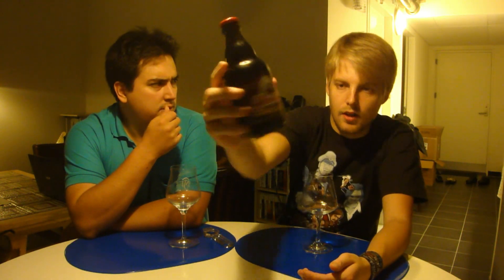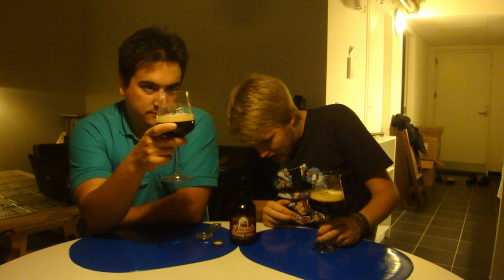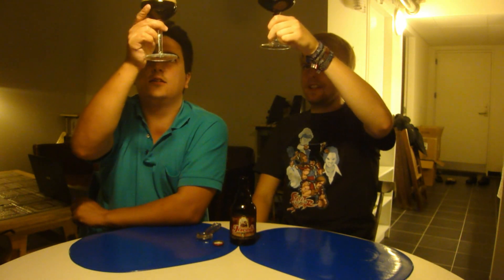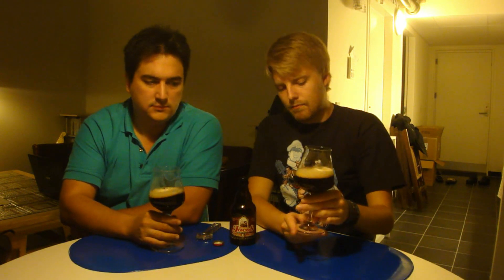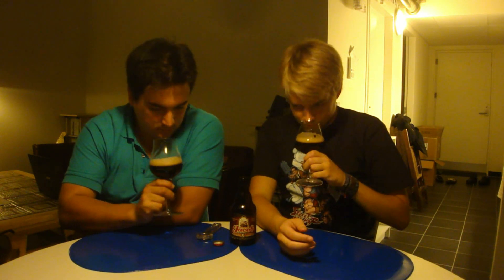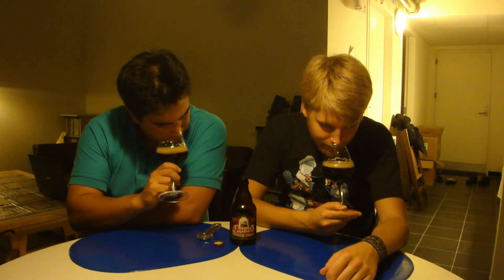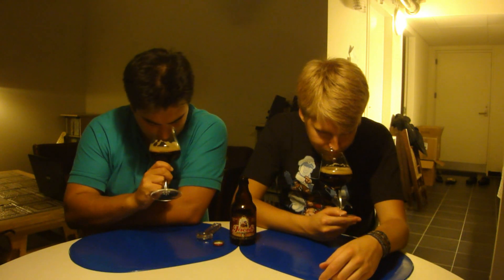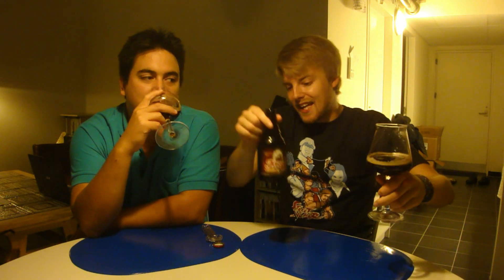TMOH - Beer Review 1175#: Broeder Jacob Double Port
for donating the beer!

Information About This Beer:

Brewery: Broeder Jacob Bvba
Beer: Broeder Jacob Double Port
Style: Abbey Dubbel
Location: Brewed by Broeder Jacob Bvba in Wezemaal, Belgium.
ABV: 9%
Rating: 73/100